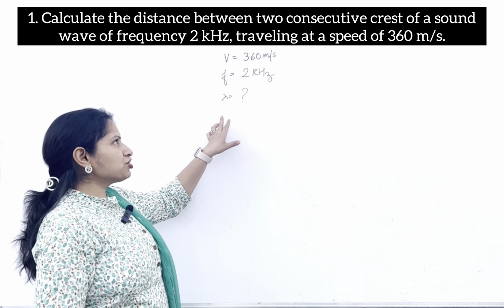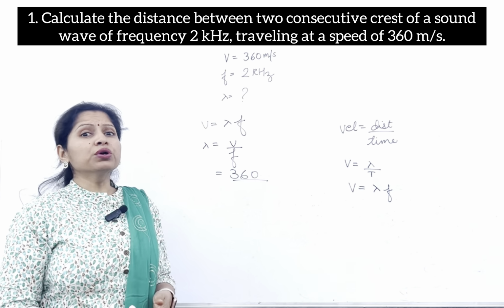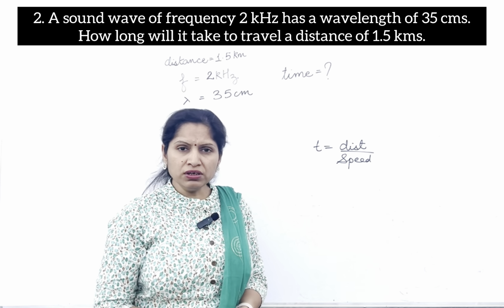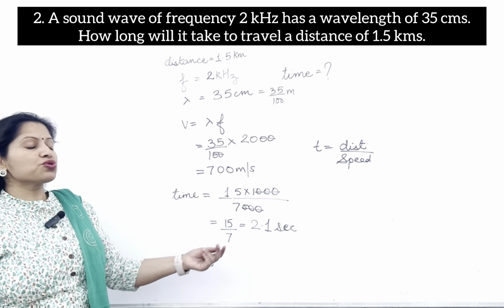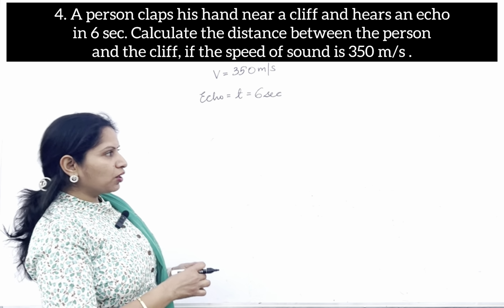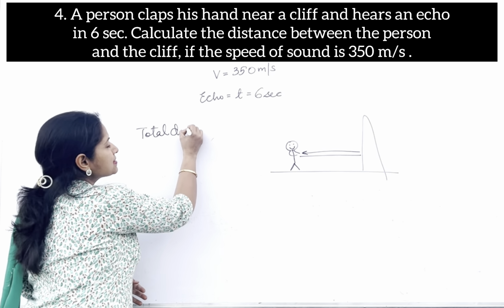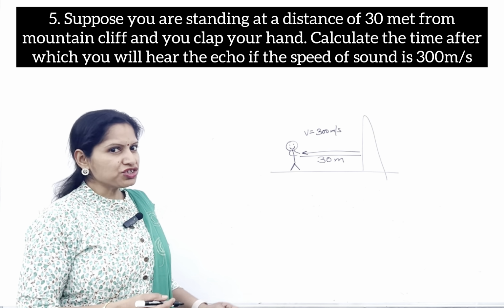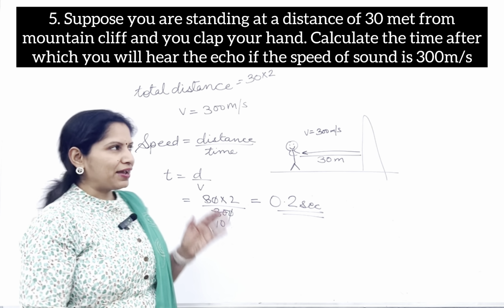Sound - Practice Numericals